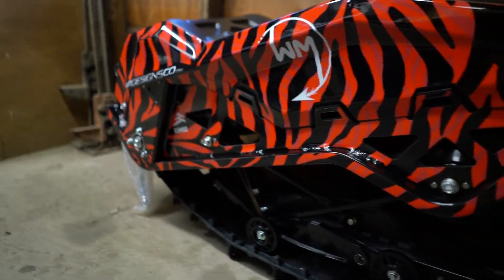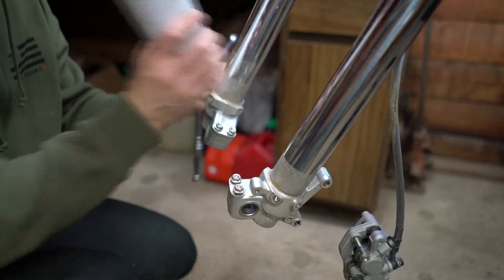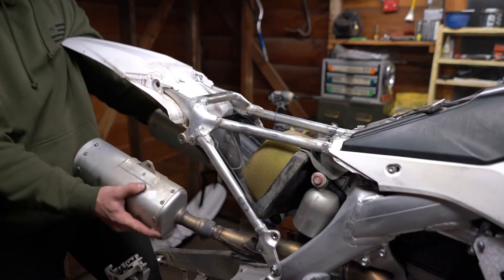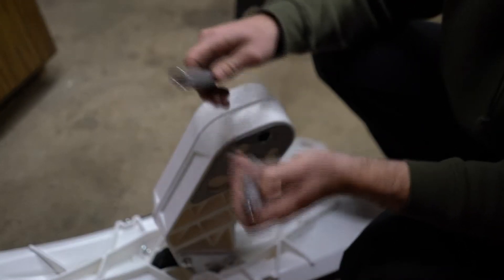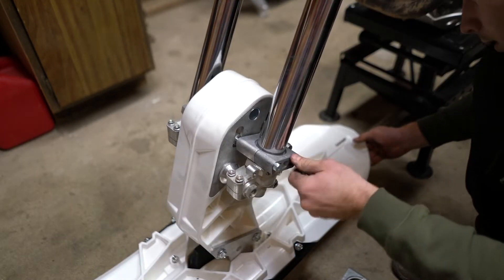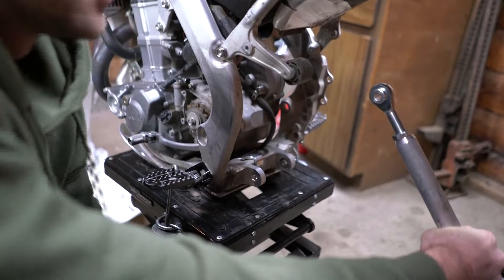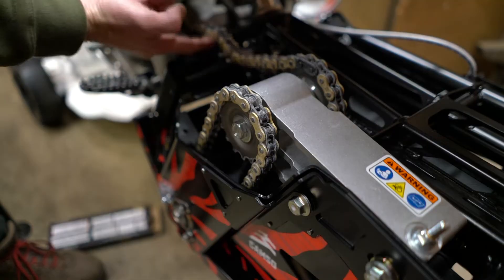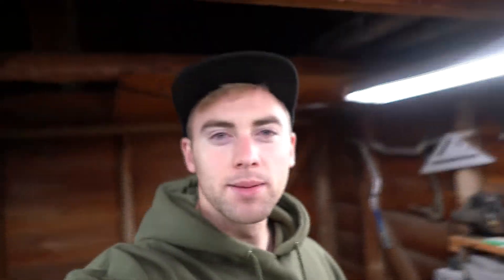2019 SNOWBIKE INSTALL [CAMSO DTS129]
The graphics are on and the snowbike gets installed.

**CAMERA EQUIPMENT**
Main Camera
Lens 1
Lens 2